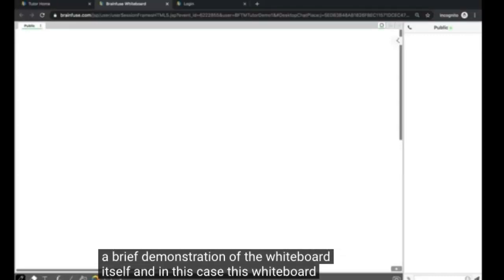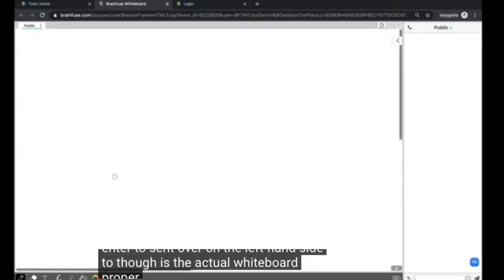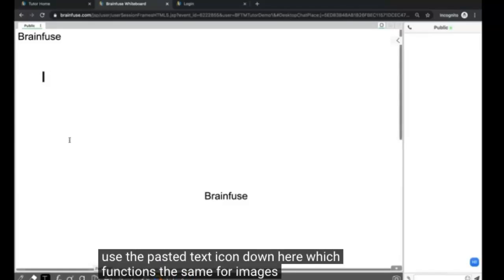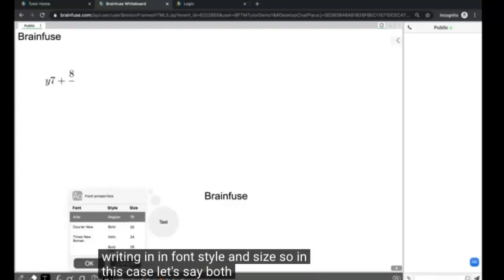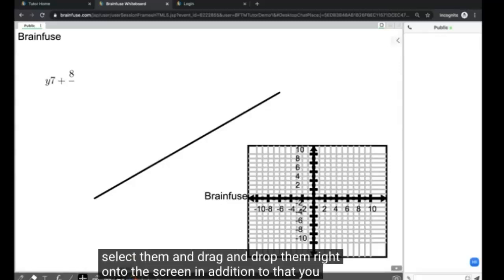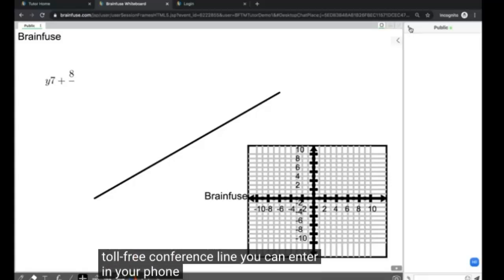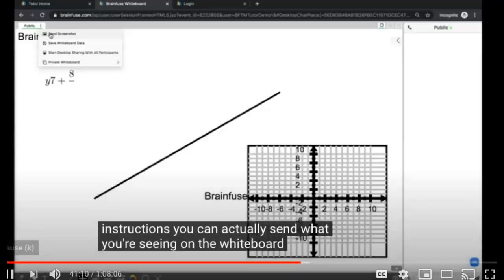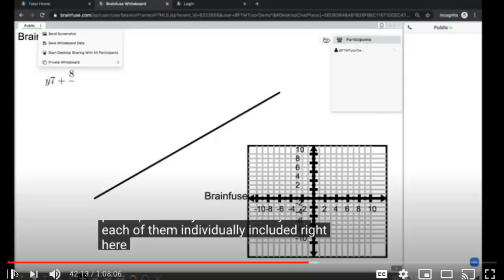Using Whiteboard in Brainfuse